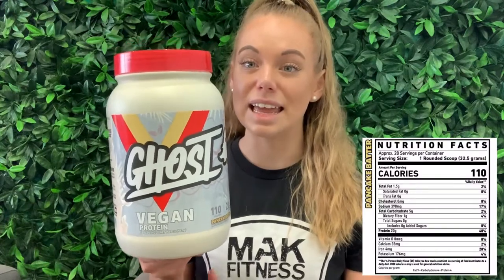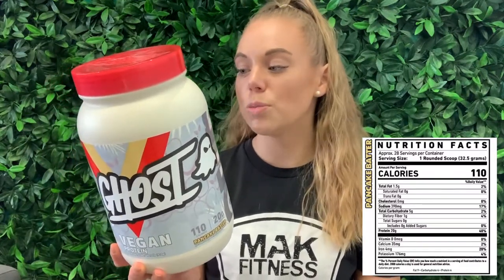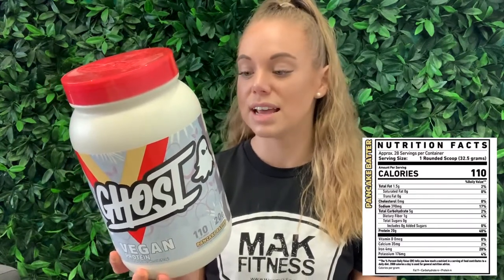GHOST Vegan Protein - GHOST Lifestyle Vegan Protein - 2 Minute Overview | MAK Fitness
GHOST Vegan Protein  by GHOST Lifestyle is one of the best Vegan Protein  supplements within the Australian market. So we are proud to be supplying tubs to you legends - straight to your door, with the full MAK experience!

- What is GHOST Vegan Protein ?
- Why use GHOST Vegan Protein ?
- How to use GHOST Vegan Protein ?
- Just how amazing GHOST Vegan Protein  from GHOST Lifestyle is!!

Here’s a little on GHOST Vegan Protein  by GHOST Lifestyle:

GHOST® Vegan Protein is the vegan-friendly extension of the ever-popular GHOST® Whey that has taken the supplements market by storm. We loved the quality, the taste and the smoothness that GHOST® Whey delivered so much that we decided it was way too unfair for our plant-based friends to miss out on. That was the beginning of GHOST® Vegan Protein - a plant based edition of GHOST® protein that is equally as premium and epically delicious, but this time naturally sourced, lactose free, and a little easier to digest for everyone!

- Promotes lean muscle mass growth
- Unique and balanced protein blend, featuring 3 types of lean plant protein
- Delicious flavours that will help you feel full and satisfied for longer
- 100% vegan friendly, lactose free, soy free and gluten free

What to know more? Check out the product description of GHOST Vegan Protein  here!

Plus, check out these Bundle Deals for Australia’s best price on GHOST Vegan Protein  by GHOST Lifestyle!